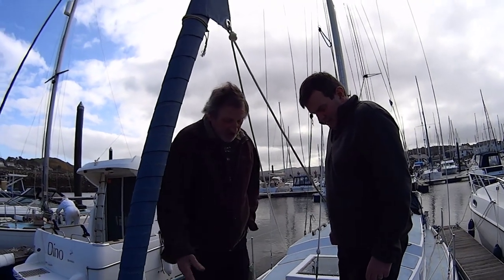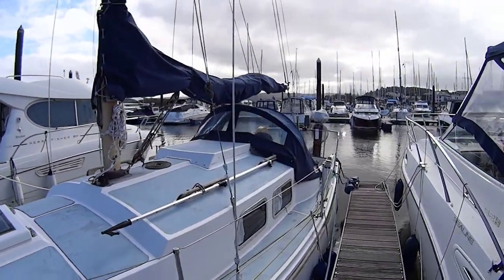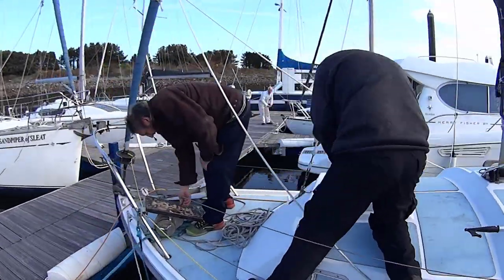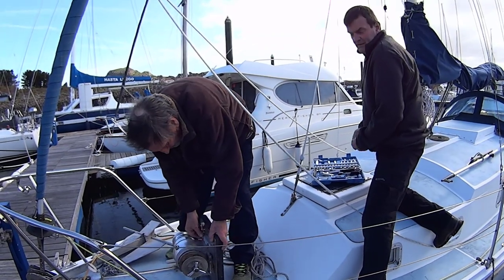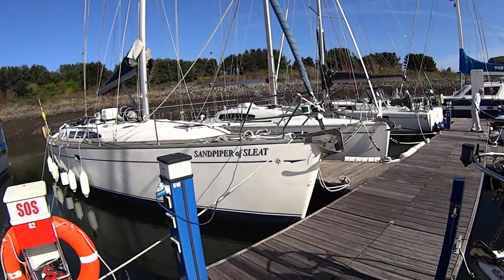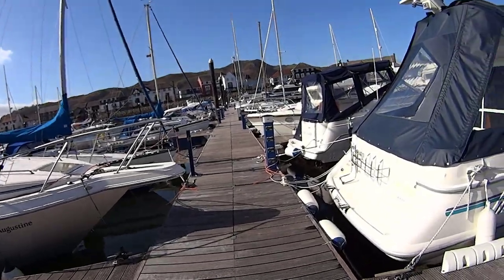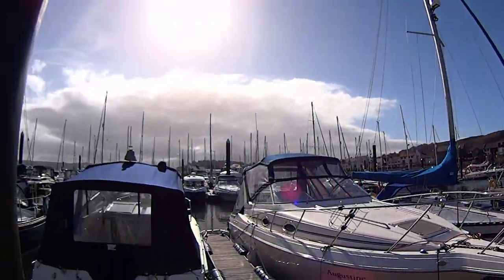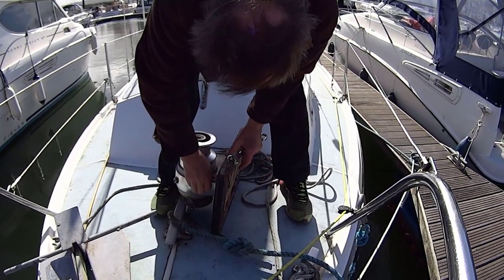We Visit the Millionaires In the marina Kevin’s Centaur and help fit a windlass